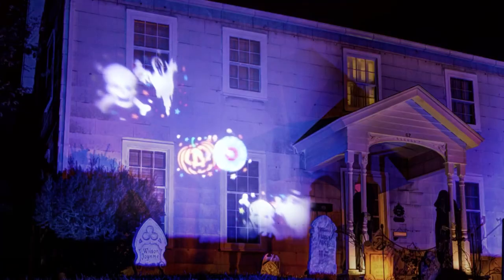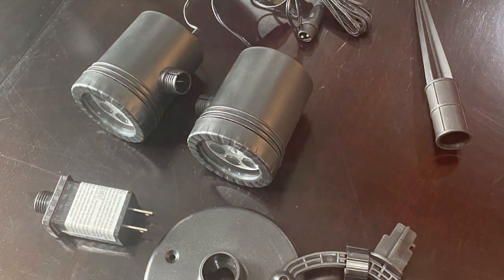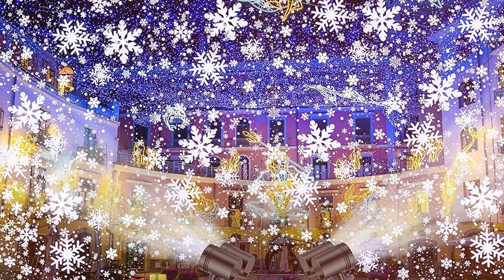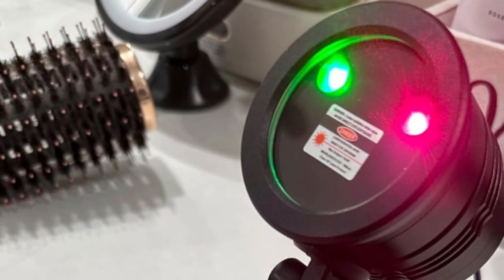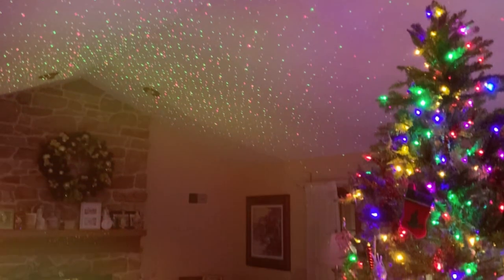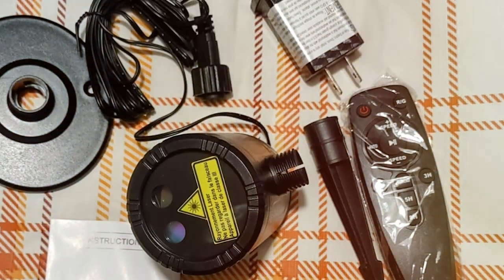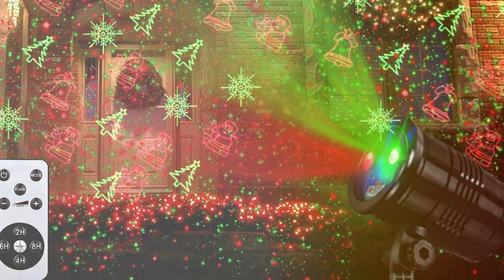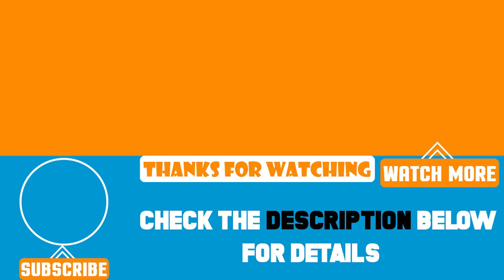Shine Bright this Christmas with the 7 Best Light Projectors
Top 7 Christmas Light Projectors in 2024

Links to the best Christmas Light Projectors we listed in today's Christmas Light Projectors review video:

1 . Christmas Snowflake Lights - GUSODOR LED Outdoor Decoration

2 . Snowflake Christmas Projector - GUSODOR Outdoor Decor

3 . Christmas Laser Landscape Lights - Red Green Star Show

4 . Christmas Starry Laser Lights - Outdoor Decoration

5 . Christmas Outdoor Lights Projector - BLOFUN LED

6 . Christmas Outdoor Projector - BINKBANG LED

7 . Christmas Laser Projector Lights - Decorative Outdoor

What are the Best Christmas Light Projectors in 2024?
In today's video we reviewed the top 10 best Christmas Light Projectors on the market in 2024. We made this list based on our personal opinion and we ranked them in no particular order, after doing our research based on their prices, quality, durability, brand reputation and many more.

After watching this video you will know which are the best budget, top selling and top rated Christmas Light Projectors on the market today.

If you choose from this list you can be sure that you buy one of the best Christmas Light Projectors available today.